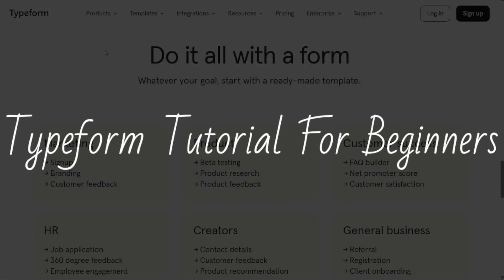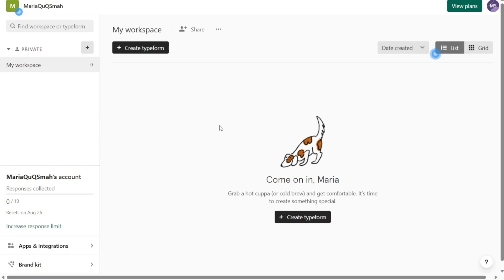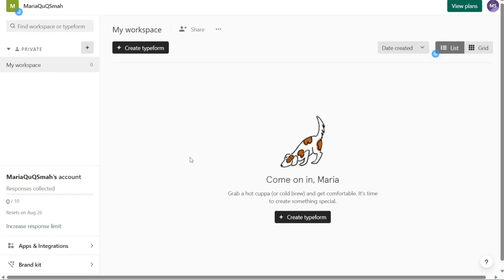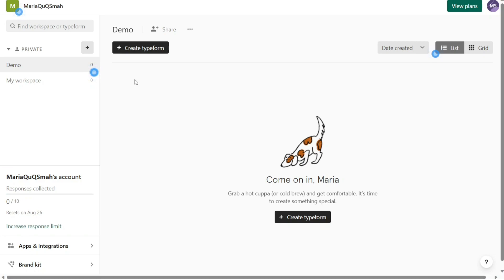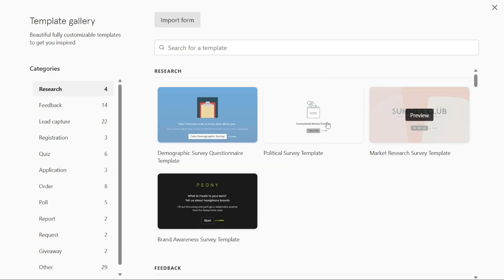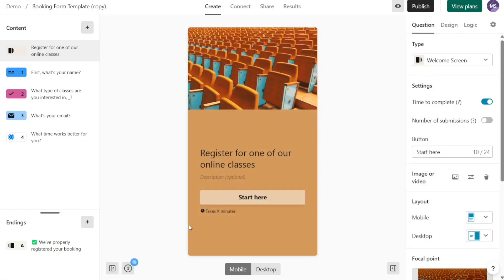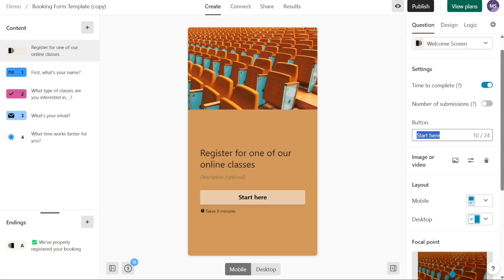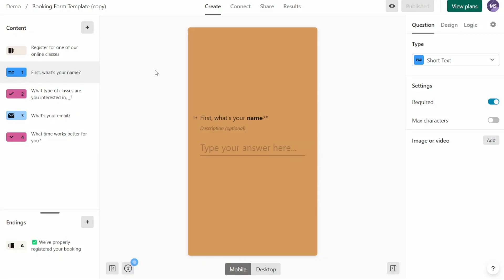Mastering Typeform: A Step-by-Step Guide for Beginners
Welcome to our comprehensive Typeform tutorial designed for beginners! In this step-by-step guide, we will take you through the ins and outs of Typeform, the powerful online survey and form-building platform. Whether you're a marketer, educator, event organizer, or simply, someone who wants to create engaging and interactive surveys, this video is perfect for you.

🔹 Discover the World of Typeform 🔹

Learn how to get started with Typeform and explore its user-friendly interface. We'll show you how to create stunning surveys, quizzes, and forms that captivate your audience, all without writing a single line of code.

🔹 Customization and Branding 🔹

Personalize your Typeform to match your brand identity with our customization tips. From colors and fonts to logos and images, we'll guide you in creating a cohesive and professional look for your surveys.

🔹 Building Interactive Surveys 🔹

Uncover the secrets of crafting engaging surveys that keep respondents interested. We'll cover question types, logic branching, and conditional formatting to make your surveys dynamic and easy to navigate.

🔹 Analyzing Responses with Typeform 🔹

Learn how to access and analyze the data collected through your surveys. Typeform's reporting features offer valuable insights, enabling you to make data-driven decisions and understand your audience better.

🔹 Integrating Typeform with Your Workflow 🔹

Discover how to integrate Typeform with other platforms like Google Sheets, Mailchimp, and more. Automation can save you time and streamline your data management process.

🔗 Ready to Create Stunning Surveys? Sign up for Typeform Now! 🔗

Ready to start your journey into the world of interactive surveys and forms? Sign up for a Typeform account today and unlock the potential of engaging data collection.

If you found this video helpful, share it with others who might benefit from mastering Typeform too.